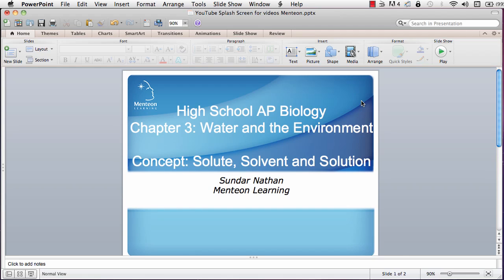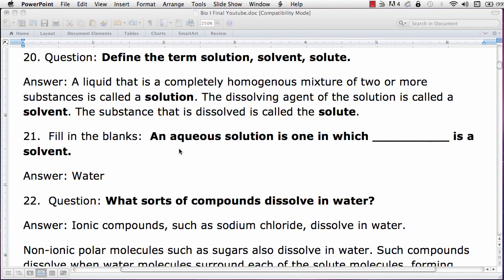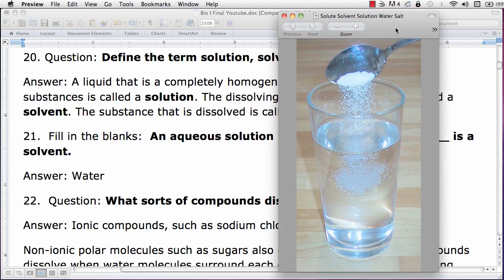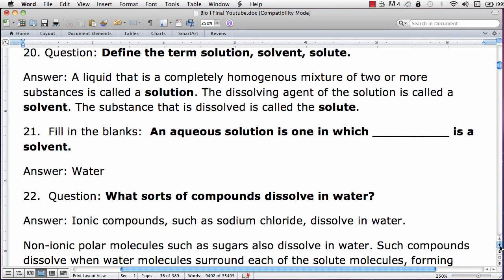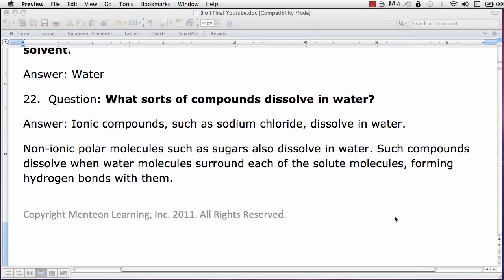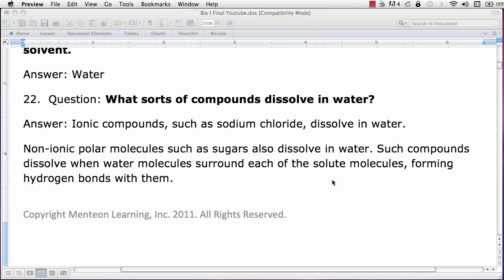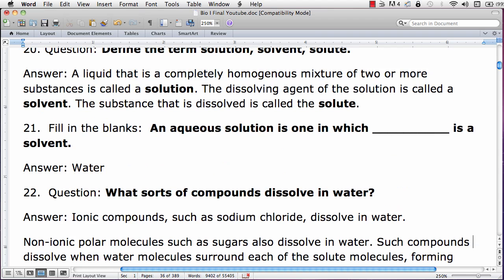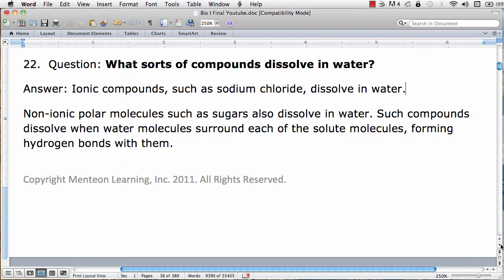AP Bio Ch 3 Water - Solute, Solvent, Solution .mp4